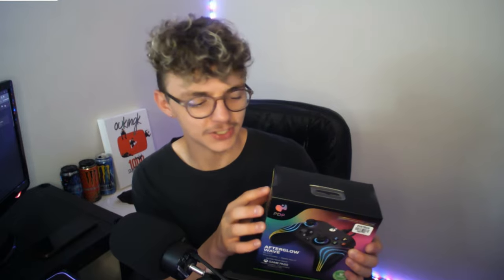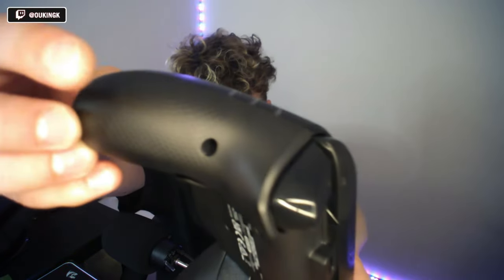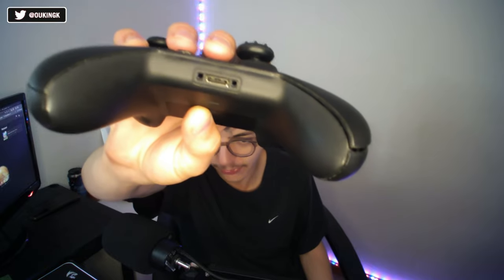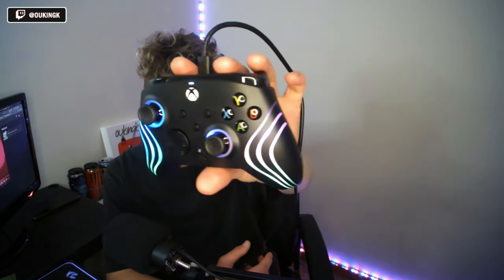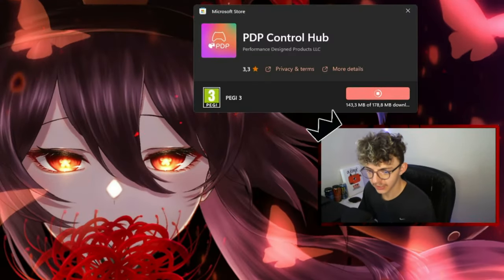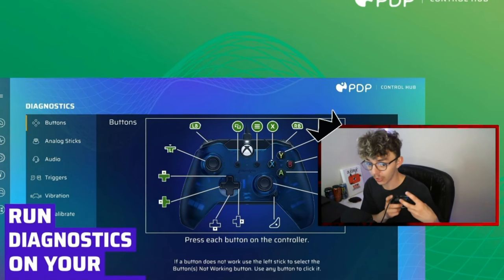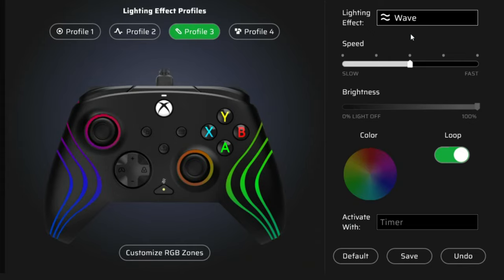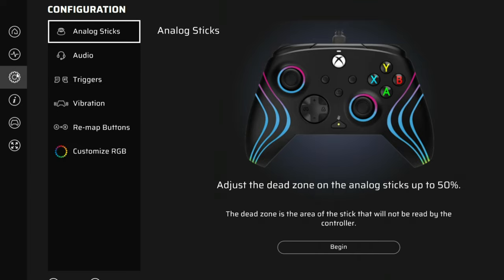PDP Afterglow Wave: The BEST Controller for Xbox and PC? (UNBOXING/REVIEW)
Prepare to wave goodbye to bland controllers, because the PDP Afterglow Wave is crashing onto the scene! Join me as we crack open this beauty and explore its ocean of features: stunning RGB lighting, pro-level grips, programmable back buttons, and a customization app so deep, it'll make Poseidon jealous.  Brace yourself for dazzling visuals, gameplay-enhancing upgrades, and enough customization options to create a controller truly your own. This ain't just an unboxing, it's a love letter to next-gen gaming!

*INFORMATION* 🤓

*FOLLOW ME* 😋

*TIMESTAMPS* (if eligible) ⌛

00:00 Intro
00:57 What I'm unboxing.
01:19 Why I got a new controller.
02:48 Unboxing the PDP Afterglow Wave!
05:44 Why I bought this controller.
06:37 FIRST look at the PDP Afterglow Wave!
07:25 Some controller ASMR.
08:00 Feature showcase.
10:57 Plugging it in for the FIRST time!
12:58 Testing out the PDP Control Hub (Software)
15:19 Final thoughts and outro.

*TAGS*
This Controller Is AMAZING! - Unboxing The PDP Afterglow Wave
pdp controller, pdp afterglow wave,  pdp xbox one controller, afterglow wave wireless controller, pdp afterglow, pdp afterglow wave review, pdp afterglow unboxing